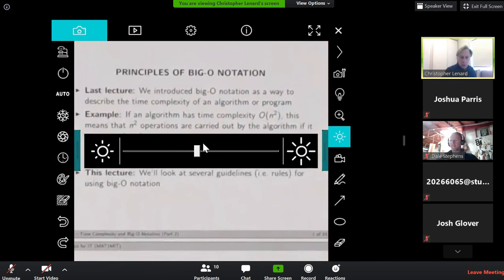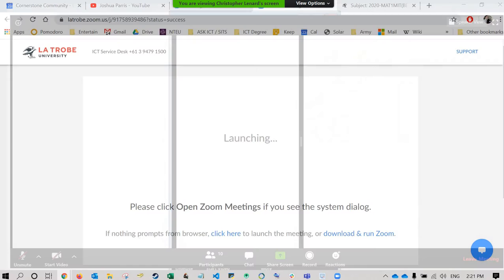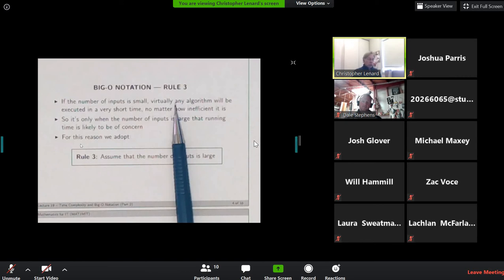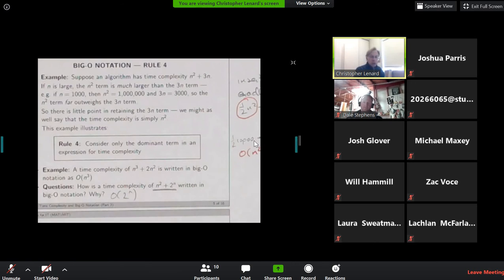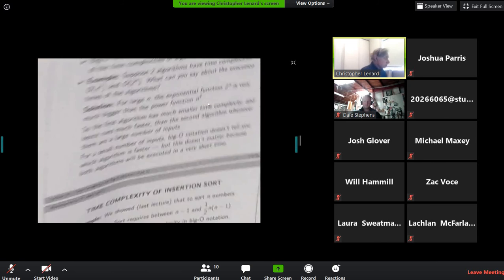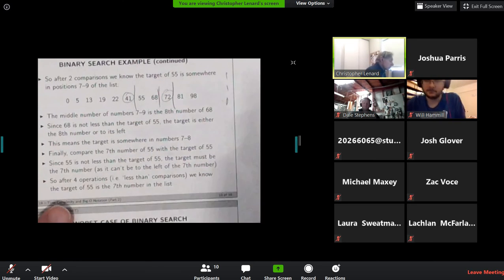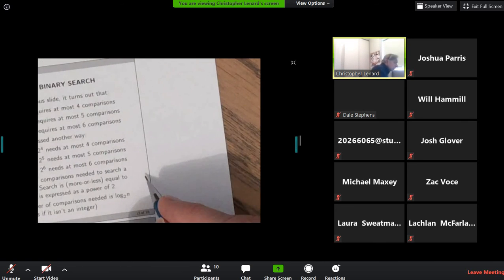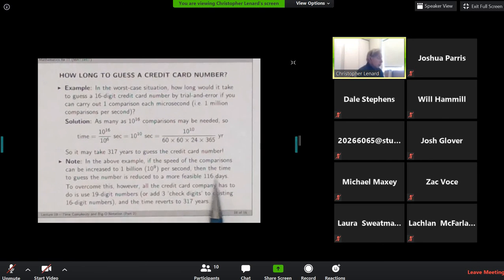MAT1MIT Week 6 Lecture 19 Part 3 of 3 - Time Complexity and Big-O Notation (Part 2)